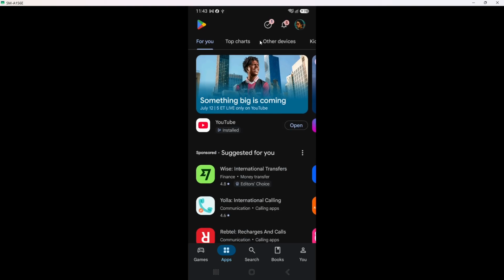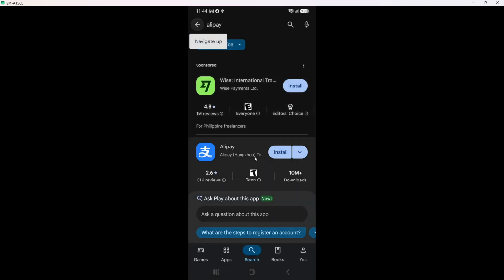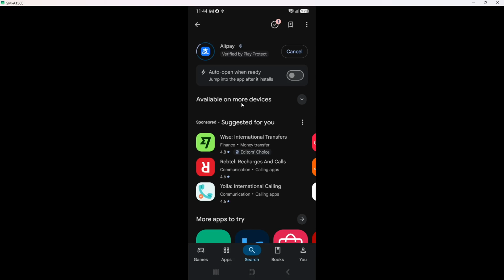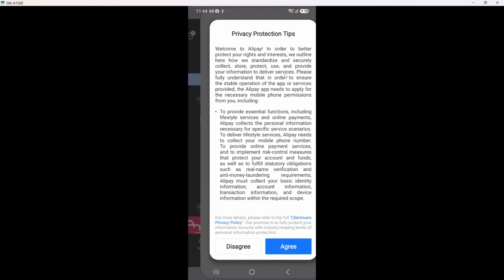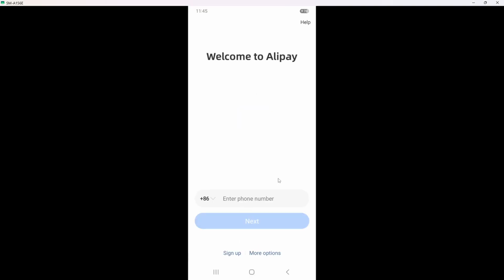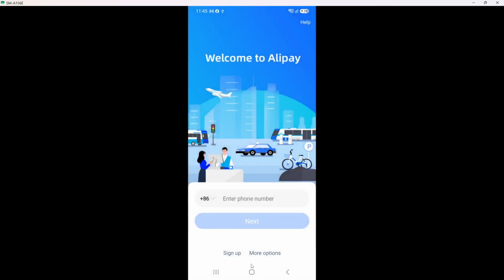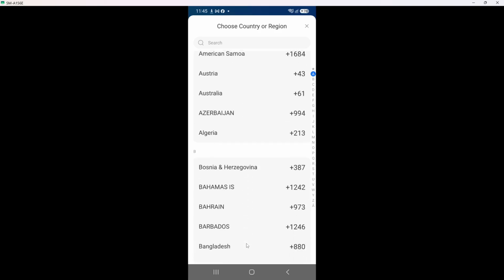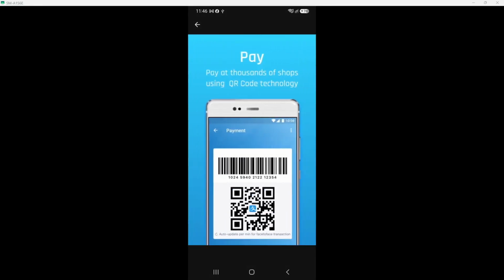How to Download and Use Alipay [2026 Full Guide]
How to Download and Use Alipay

Are you ready to dive into the world of digital payments? In this comprehensive tutorial, we’ll guide you through the process of downloading and using Alipay, one of the most popular mobile payment apps in the world. Whether you’re using an Android or iPhone device, we’ll show you how to find and install the official Alipay app quickly and securely. From creating your account to verifying your identity, we’ll walk you step-by-step through each part of the setup process. With our tips, you’ll be able to navigate Alipay’s features for payments, budgeting, and more in no time. Don’t miss out on the convenience of mobile transactions — get started with Alipay today!